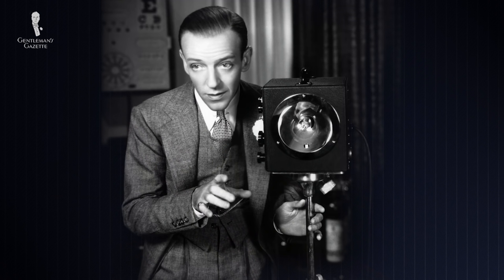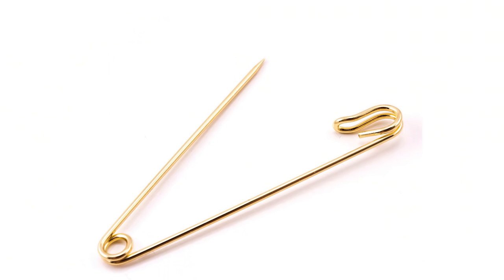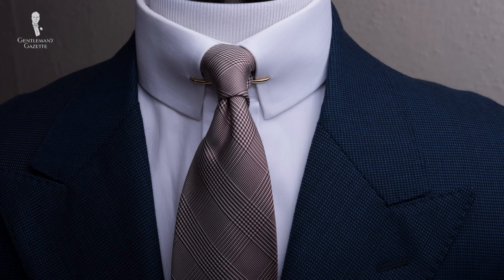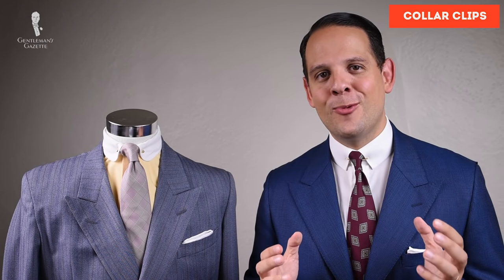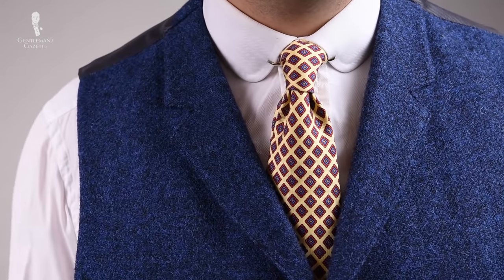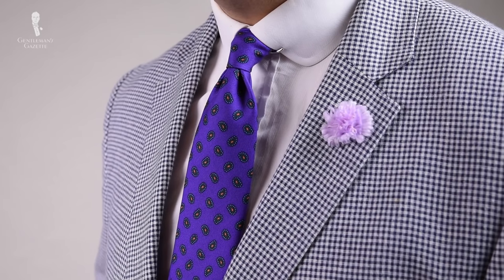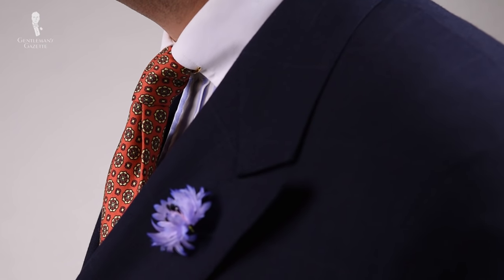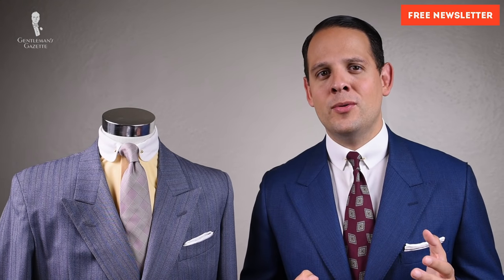How To Style & Wear A Collar Clip, Bar & Pin 6 Ways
In today's video, we discuss collar clips:
1. How they're different from collar bars and collar pins
2. Why you should wear them
3. How you can style them
4. Collar Pin outfit ideas so you always look dapper